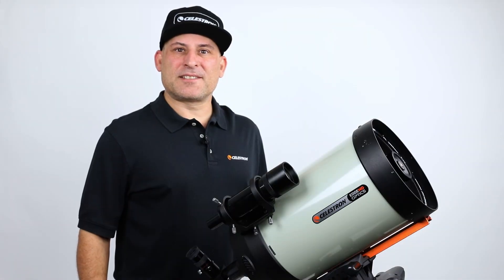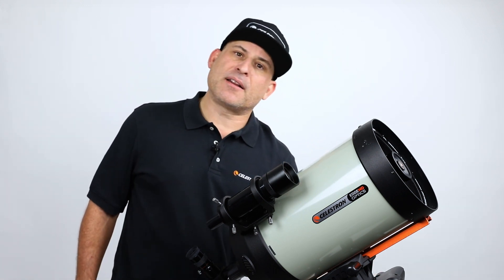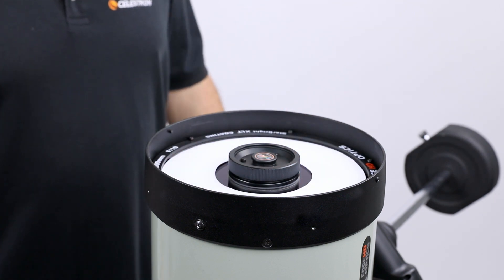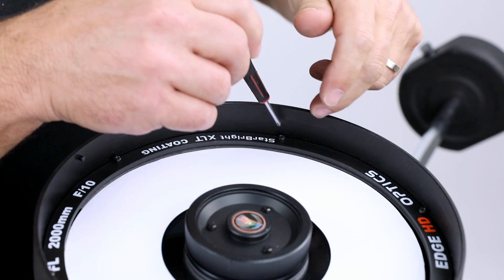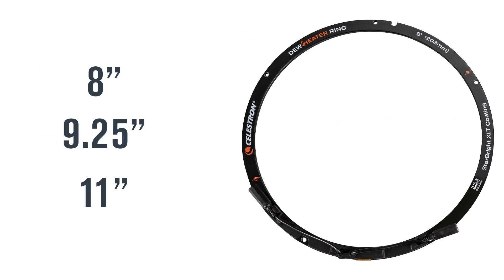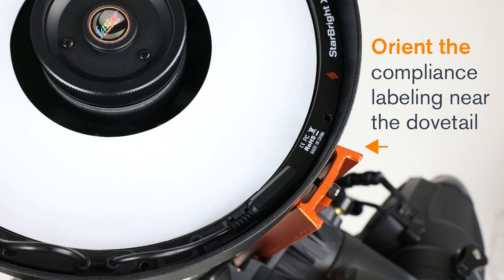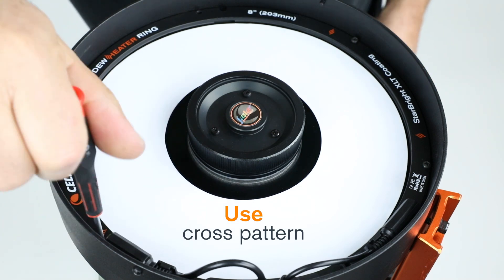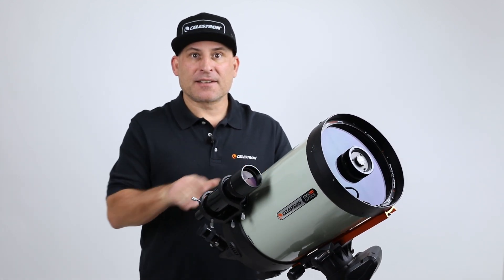How to install the Celestron Dew Heater Ring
Install your Celestron Dew Heater Ring in just a few minutes with this step-by-step video. Follow along with Celestron Innovation Specialist Eric K. as he walks you through the process.
For additional information about Celestron Dew Heater Rings and other accessories,